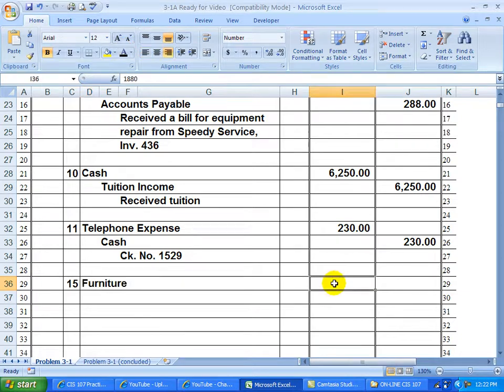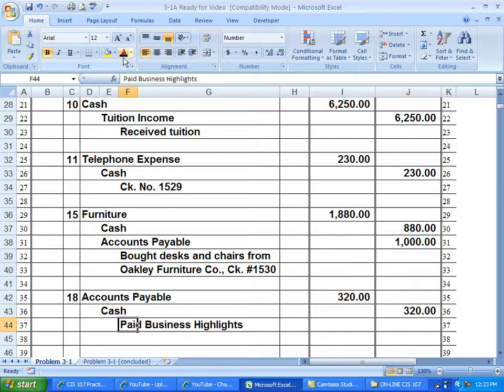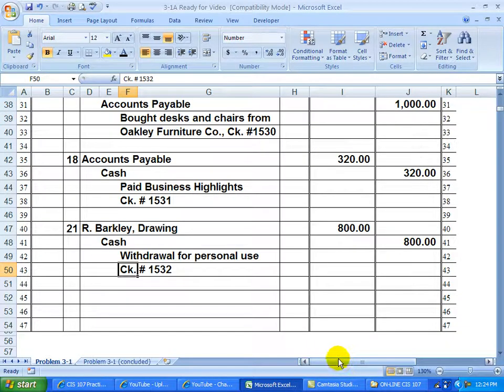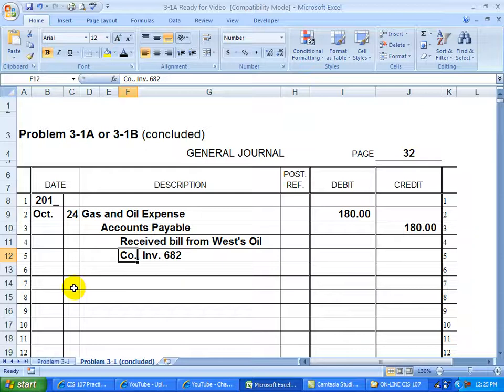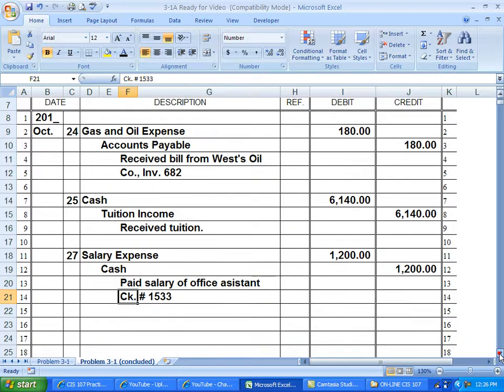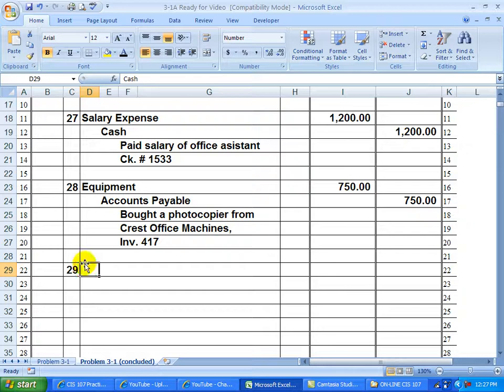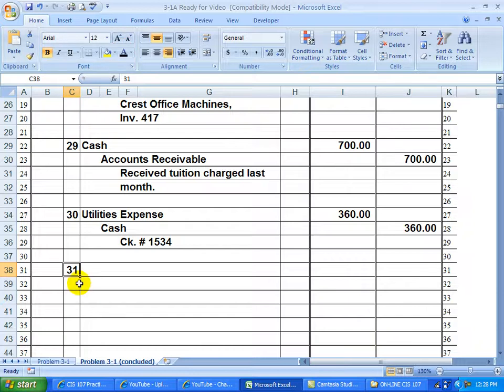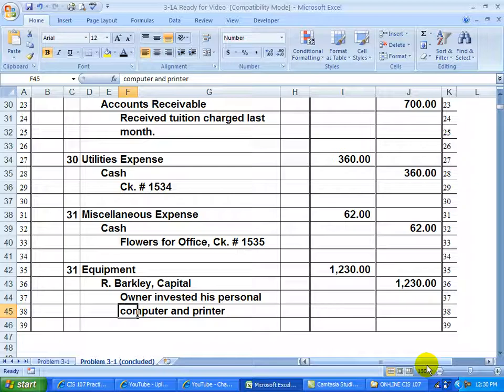Chapter 3, Problem 3-1A Part 2.avi